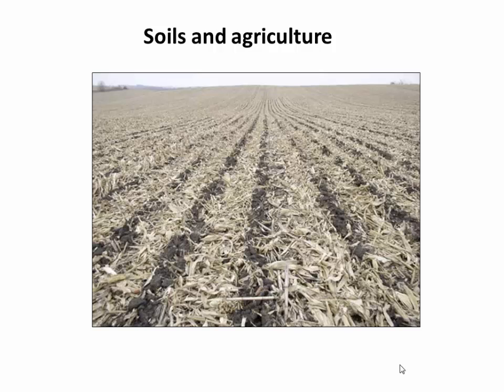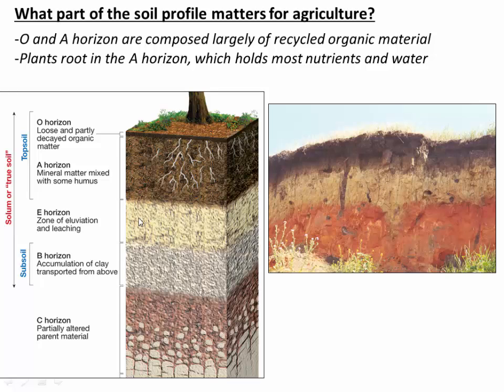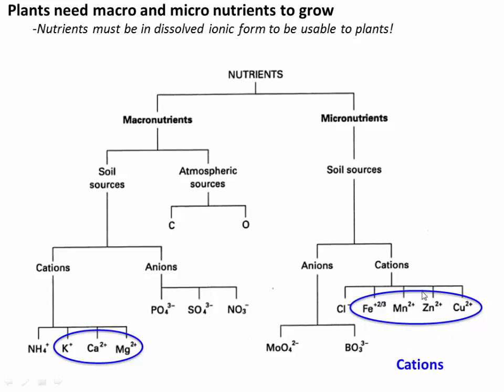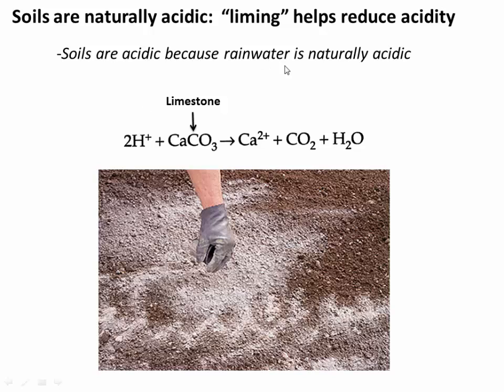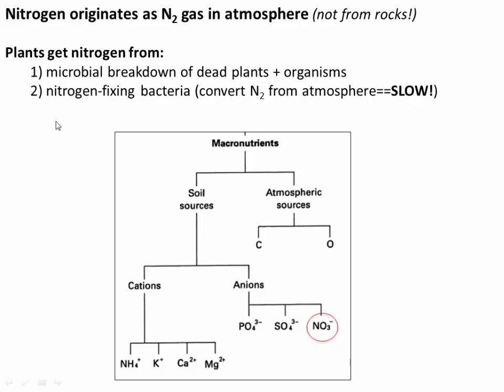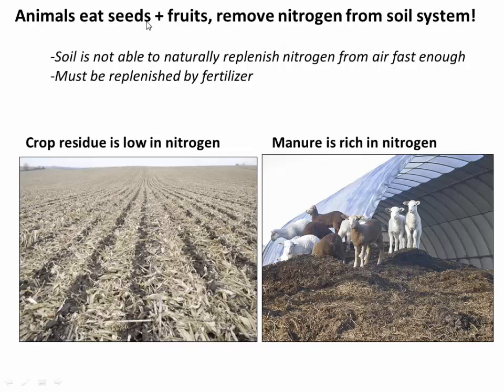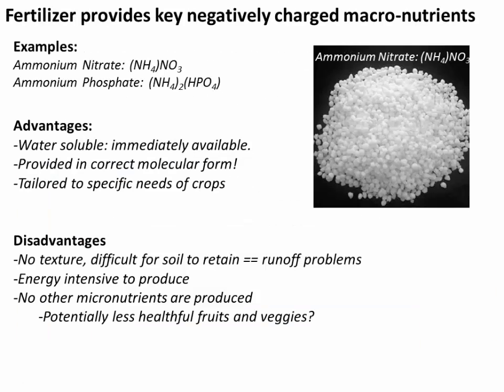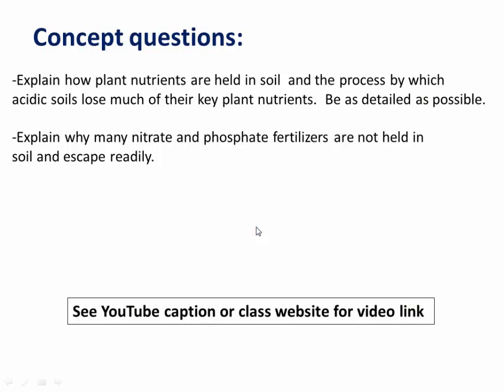Soils and agriculture (Class 14)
What plants need to survive @1:15
Cations and soil acidity @4:30
Nitrogen cycling and fertilizer @11:35